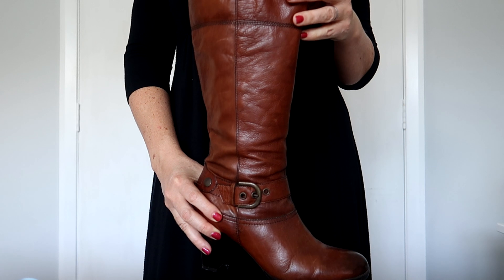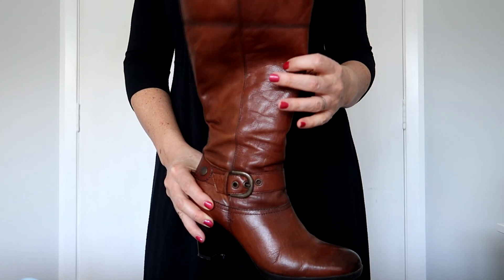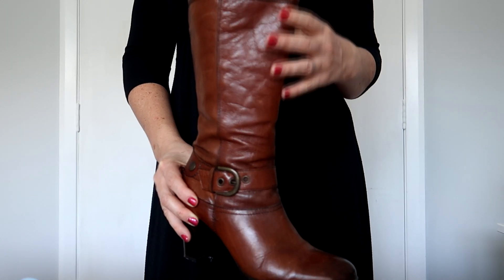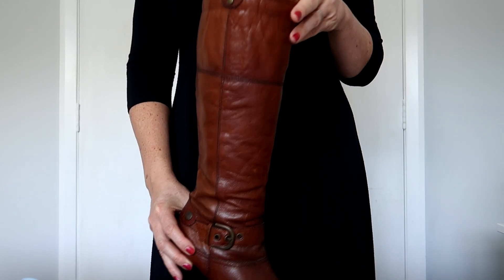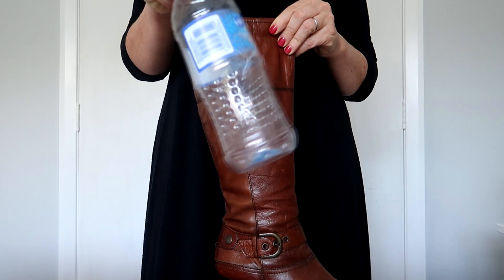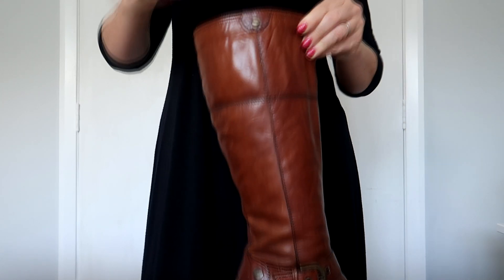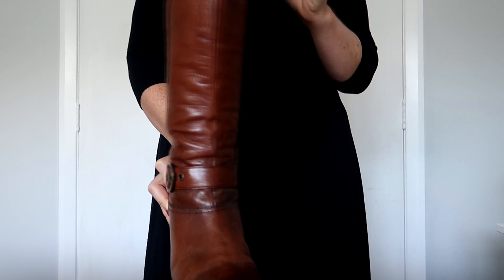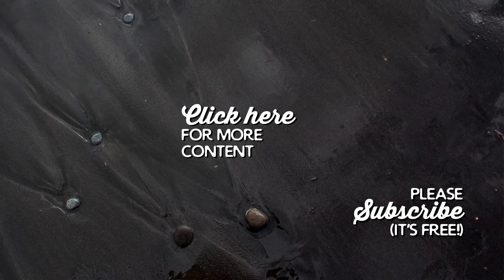Quick Tip: Cheap Boot Trees | A Thousand Words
Boots can get damaged from flopping to the side. Keep them in good condition by providing support inside with boot supports that are almost free - win!

Hawera
4640
Taranaki
New Zealand

New videos on Monday, Wednesday, Friday, at 9am New Zealand time.